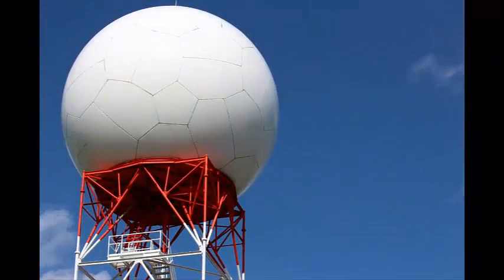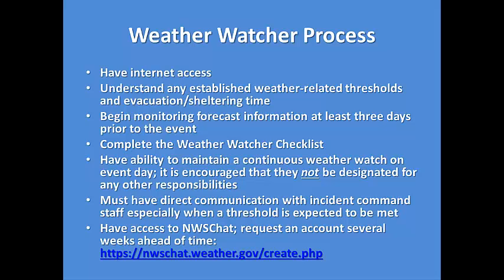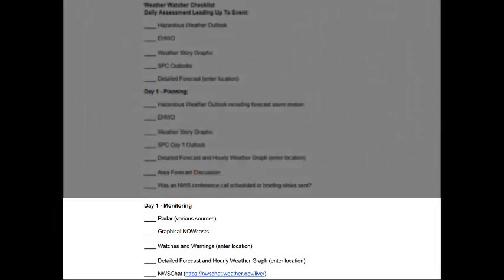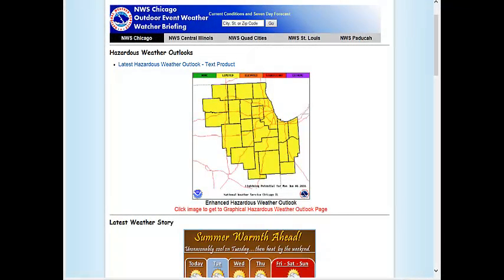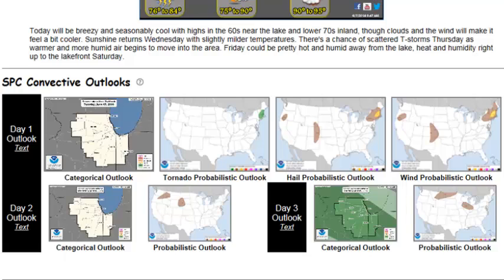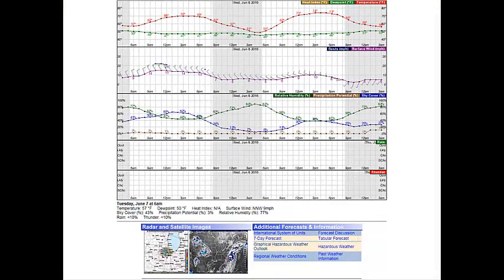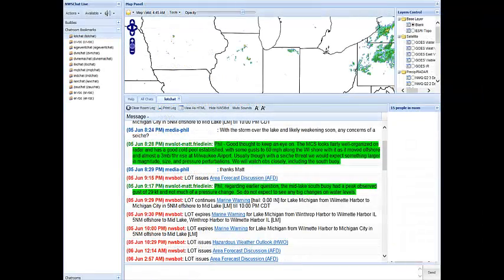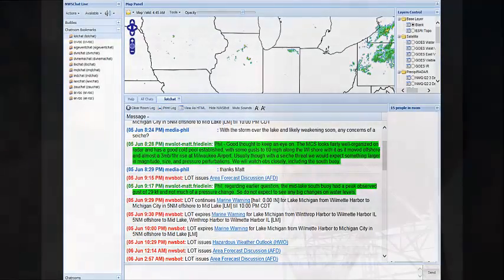Weather Watcher Checklist and Webpage Training Video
This module will outline the functions of the Weather Watcher, outline a weather evaluation and monitoring process that the Weather Watcher can follow and provide an overview of key forecast and monitoring products and tools utilized by the Weather Watcher.
Chicago, IL